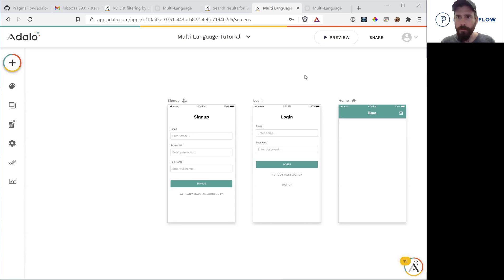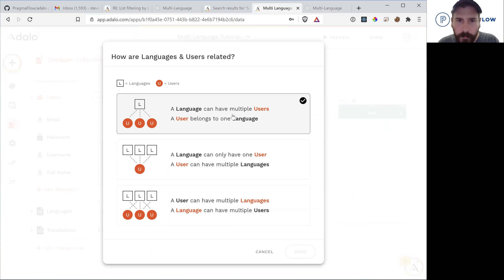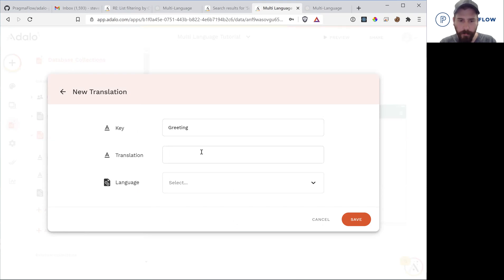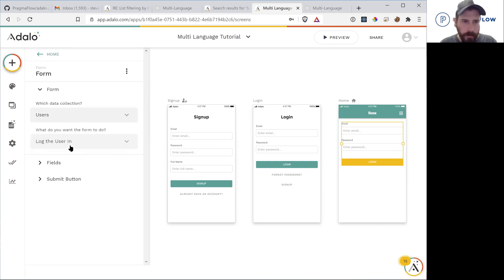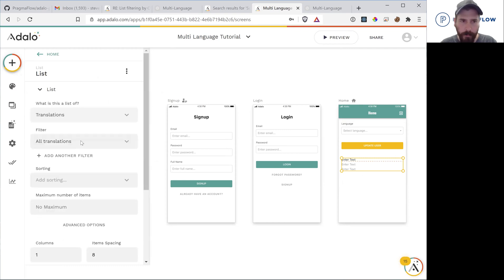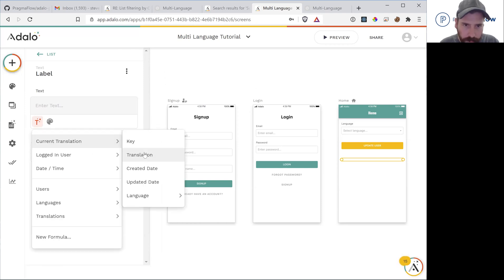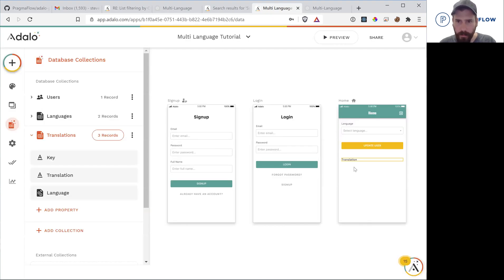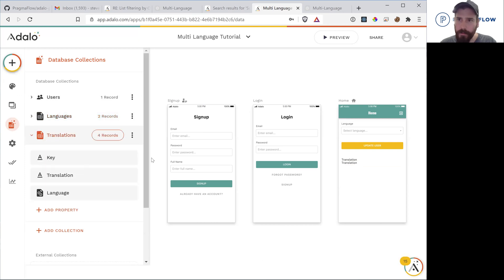Adalo Multi-Language Quick Tip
A quick tip on implementing multiple languages in your Adalo app.

If you want to translate buttons and other files simply set the component label to a blank space and drop a textfield over it with the translation.